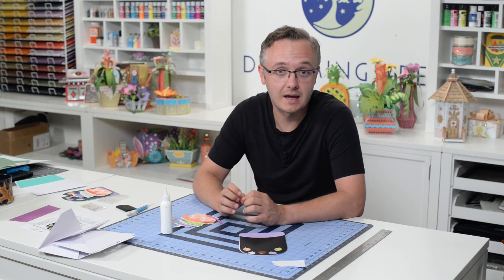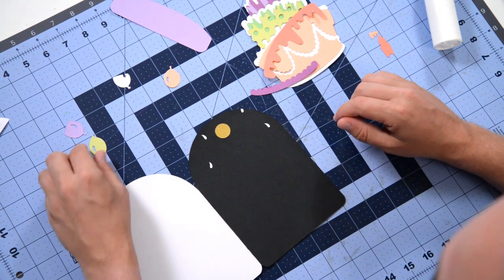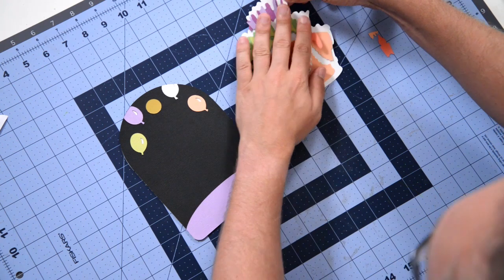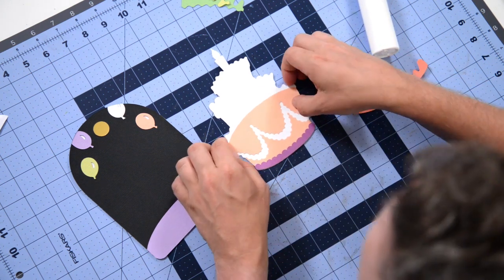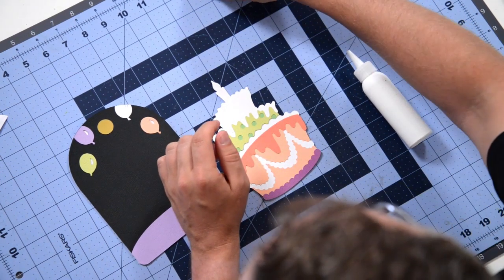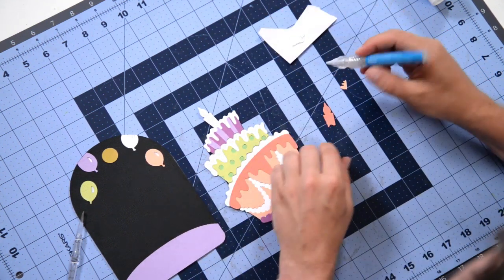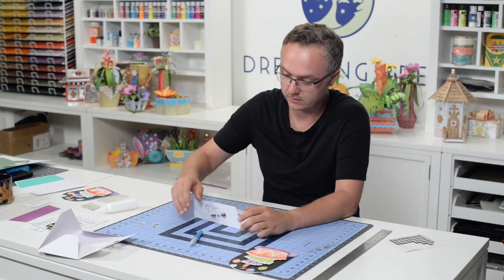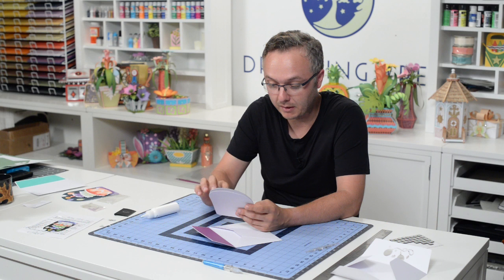SVG File - Birthday Card - Assembly Tutorial (For Cricut, Silhouette, and ScanNCut)